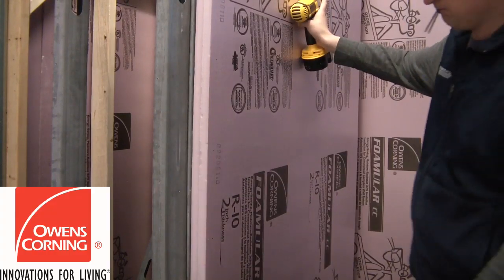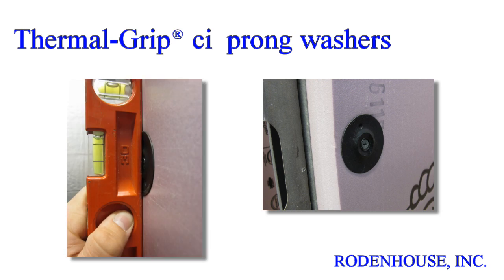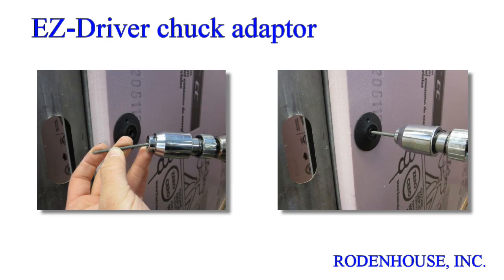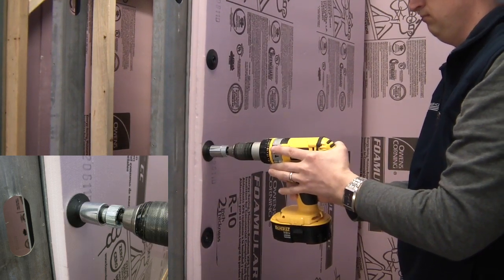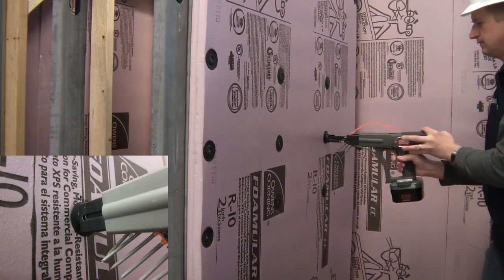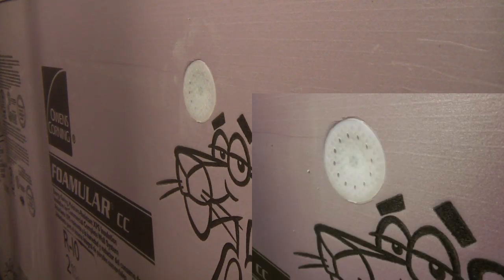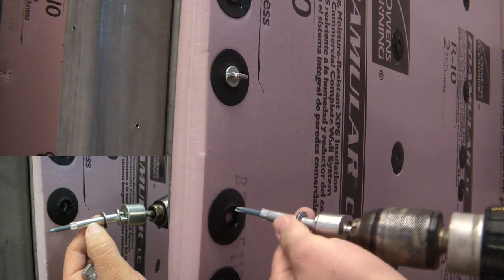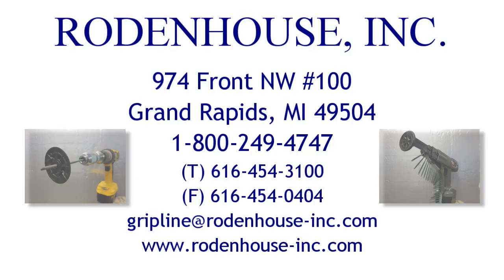Fastening systems for Foamular continuous insulation - brought to you from Rodenhouse Inc.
Continuous insulation or ci -- now a requirement for the majority of commercial construction across North America.  The necessity to fasten and attach rigid insulation to commercial structures presents many challenges including air and moisture penetration, thermal efficiency, and of course material and labor cost outlays.     Rodenhouse Inc. has worked diligently with the major insulation manufacturers to develop unique and efficient fastening solutions that address the new energy code requirements for ci.
In this 5 minute video we demonstrate our fastening systems using Foamular Extruded Polystyrene continuous insulation from Owens Corning.  For more information on their great insulated wall solutions including specific installation details check out their
First, a quick overview of the fastening components required for manufacturer approved ci attachment.  The 2" dia. Thermal-Grip ci prong washer has several unique features. It was developed specifically for ci attachment and is the industry leading tested, recommended, and approved fastener for every major brand of insulation.  The unique solid cap design flattens on the surface of the ci when compressed and helps seal the screw penetration against air and moisture. The unique prongs enable pre-spotting of the washers on the surface of all types of rigid insulation including EPS, XPS, polyiso, and mineral wool.  This prong feature saves you time and money with rapid onsite assembly using our Grip-Deck ci screws.  These premium coated screws are available in multiple lengths for all ci thicknesses and various thread and drill tip styles for wood or steel studs.  Grip-Deck ci ceramic coated screws are available in bulk in lengths up to 6" and can be easily drilled into heavy gauge steel using the EZ-Driver chuck adaptor.  This simple device fits any standard drill gun and holds any length Grip-Deck ci screw firmly straight for easy drilling, even into heavy gauge steel studs as seen in this short demonstration.
Pre-spot the Thermal-Grip ci prong washers on the ci surface, insert screw into the EZ-Driver, and drill effortlessly, even with a single hand.  The depth control dial helps prevent over-drive of the Thermal-Grip ci washers.  This clever device will save you time, money, and headaches with easy drilling of even the heaviest gauge steel studs.
For rapid attachment of ci utilize our Grip-Lok auto-feed system with "Bullseye" adaptor.  This attachment method is three times faster than traditional pre-assembled screws and washers and is available with collated Grip-Deck screws of up to 3" in length for wood or steel studs.  Pre-spot the Thermal-Grip ci prong washers on the surface of the insulation.  The "Bullseye" adaptor conforms to the unique contoured shape of the washer automatically centering the screw gun over the washer hole for rapid screw attachment.  This patented system has a controllable depth gauge to prevent overdrive of the washers and ensures a flush surface for attachment of the exterior cladding.
For Concrete or masonry substrates we have developed the Plasti-Grip PMF fastener.  These are available in various lengths for insulation ½" -- 5" in thickness.  The solid plastic design eliminates the thermal-bridging and corrosion often associated with steel screws or pins.  Simply pre-drill a hole through the insulation and into the substrate with a 5/16" masonry bit, press the fastener into the hole, and tap flush with a hammer.  The large head diameter secures the insulation and prevents wind blow-off.  The Plasti-Grip PMF fastener will save you significant material and labor costs while ensuring the most energy efficient method for attaching ci to masonry substrates.
Finally, we developed the Thermal-Grip washer for brick-tie applications in masonry veneer cavity wall construction.  Adding the Thermal-Grip washer to the brick-tie reduces the number of required ci washers with screws for proper attachment.  This reduces the number of penetrations through the insulation and weather barrier which in turn reduces thermal-bridging, the potential for leaks, and of course decreases labor and material cost.  Pre-spot the washer on the surface of the insulation and securely attach using the brick-tie.  A wire-tie can then be added for masonry joint embedment, or for increased thermal efficiency the Pos-I-Tie Thermal-Clip accessory can be added as a thermal-break.
I hope you have enjoyed learning about our industry leading fastening systems for attaching continuous insulation.   For more information on the Owens Corning Foamular insulated wall solutions check out their . Contact Rodenhouse Inc. for all of your continuous insulation fastening needs.

Rodenhouse Inc.